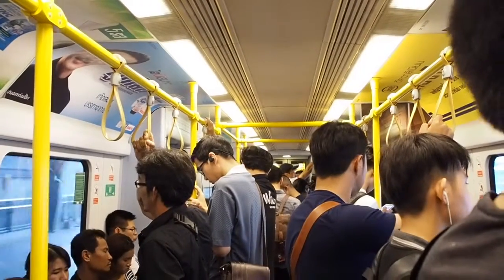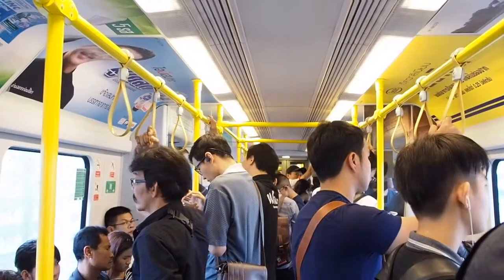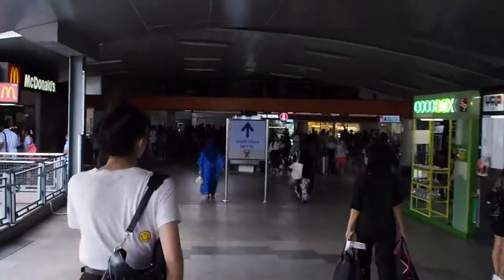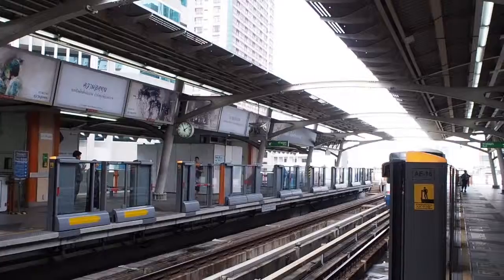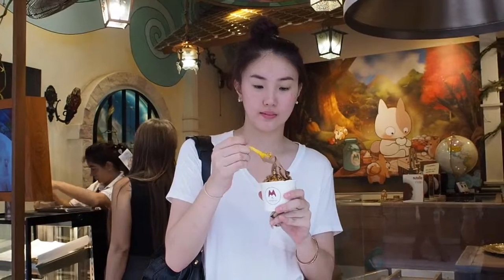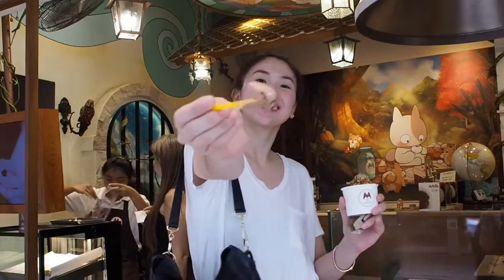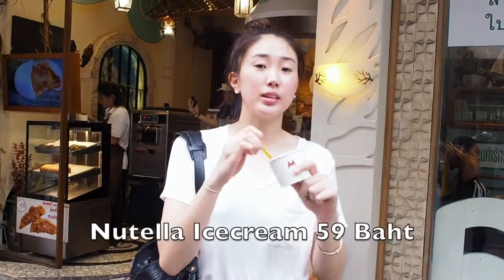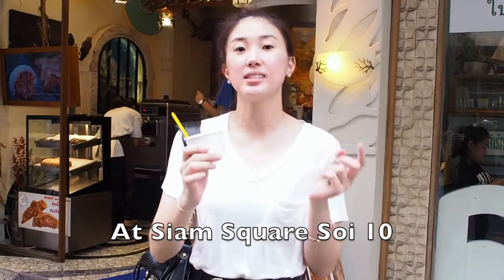Mochiron - Vlog #9 | Eat with Cindy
MOCHIRON

The most popular menu is nutella ice-cream.

And Mochiron also has menu that include with nutella such as cookies, bun.

Mochiron located at Siam square soi 10

Opens at 11:00AM - 8:00PM everyday.